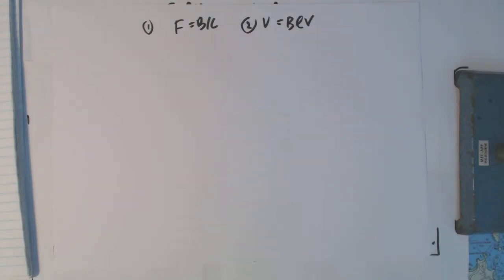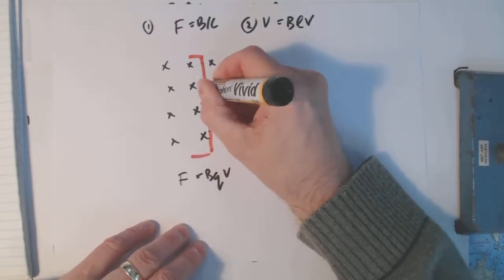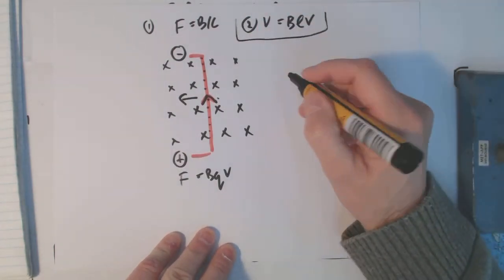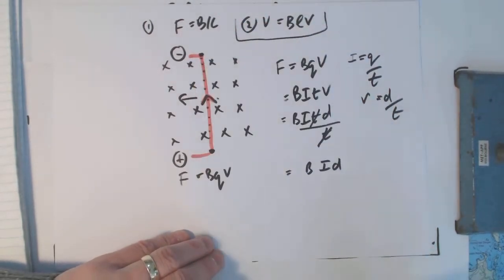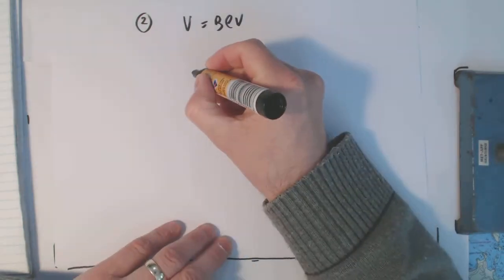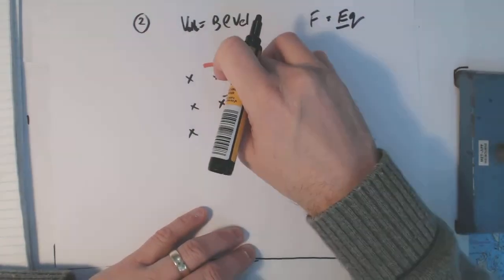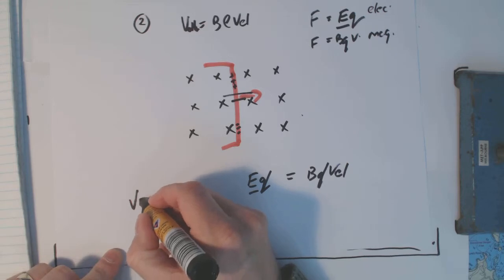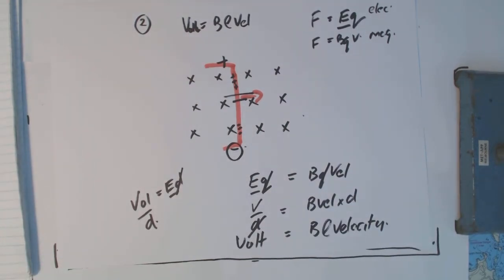3 F=BIL V=BLV